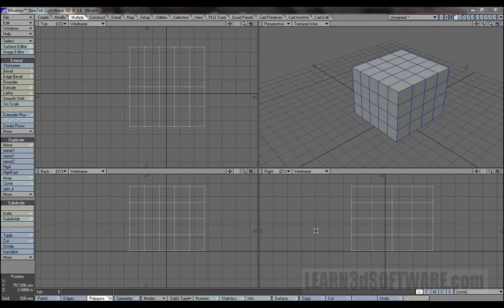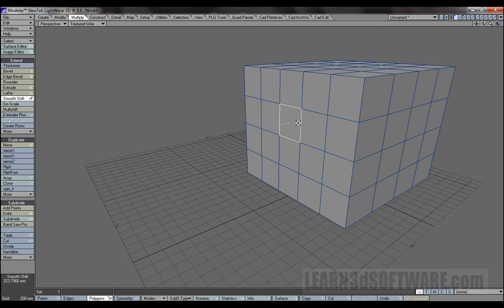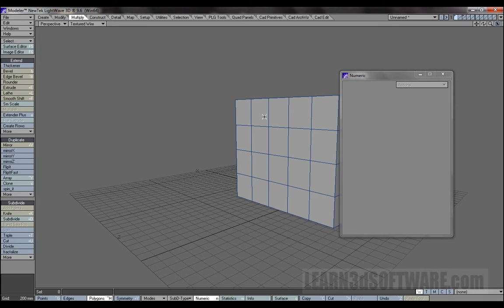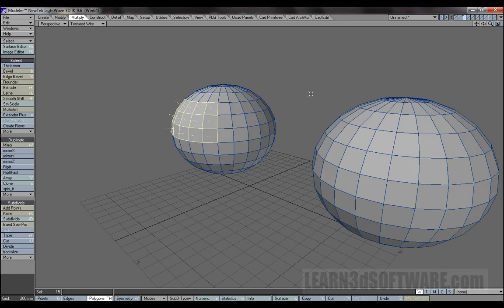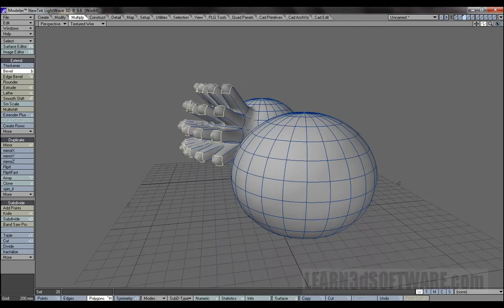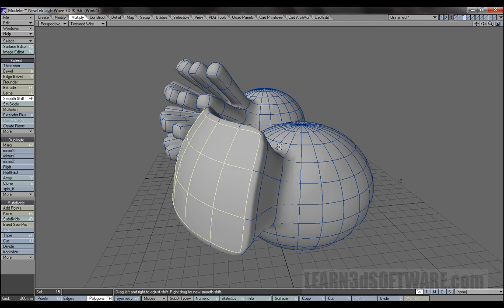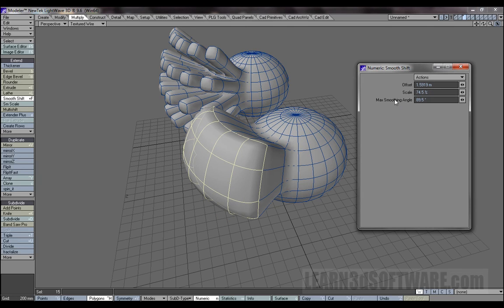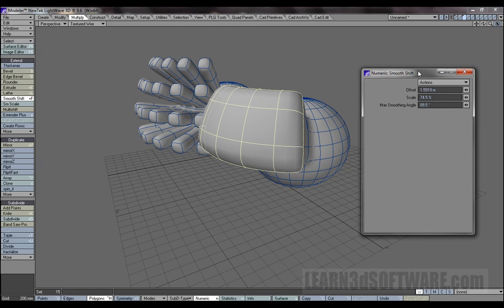Lightwave Tutorial - Smooth Shift Tool